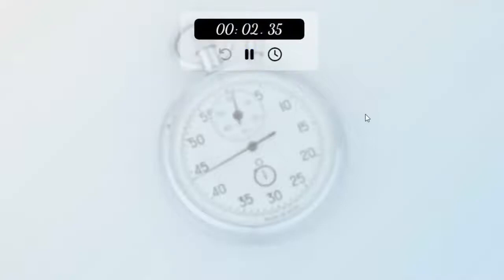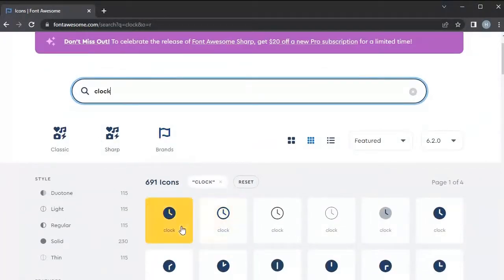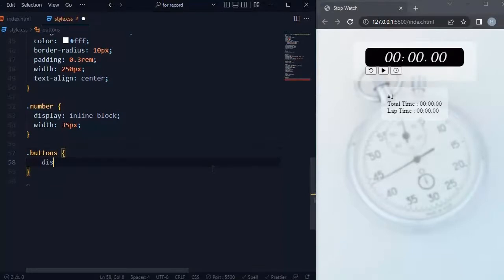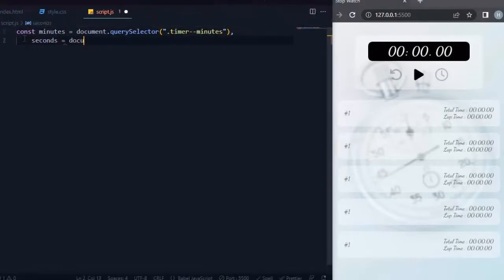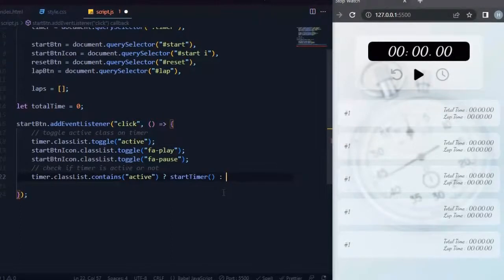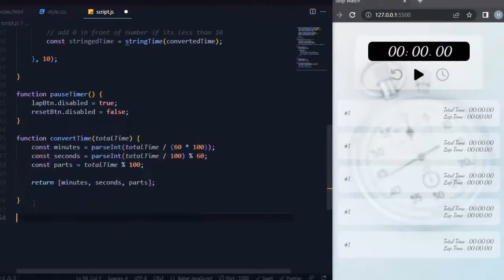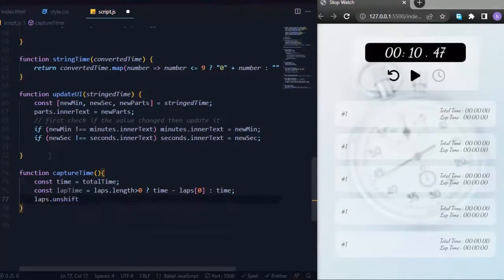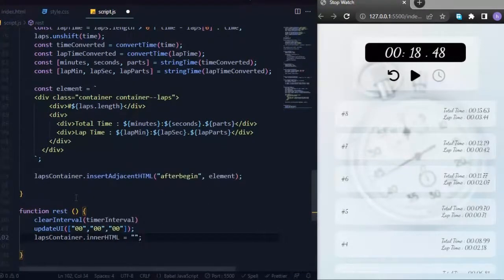Build A Stopwatch Using HTML , CSS and JavaScript + code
practice html , CSS and JavaScript by building projects .
in this video we are going to build a stop watch using html , CSS, and JavaScript

00:00 intro
00:05 HTML
02:26 Adding font Awesome icons
03:14 CSS
09:00 JavaScript
11:00 toggling buttons
13:00 play button functionality
17:35 pause button functionality
17:53 lap button functionality
21:05 reset button functionality